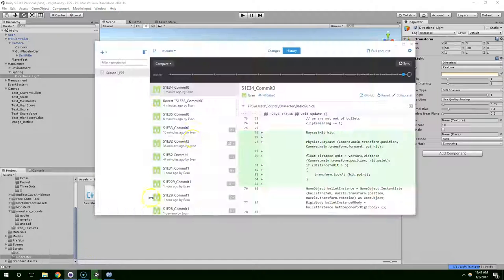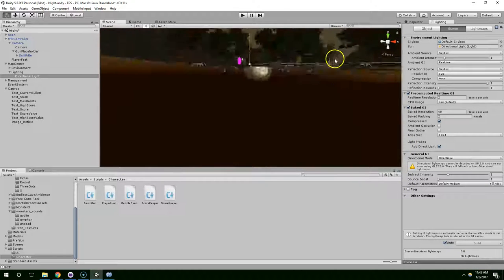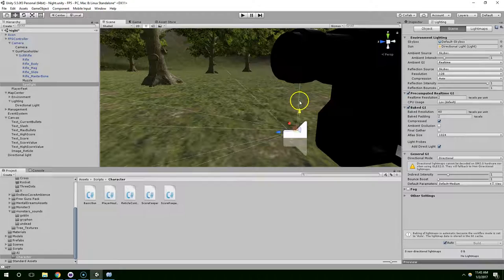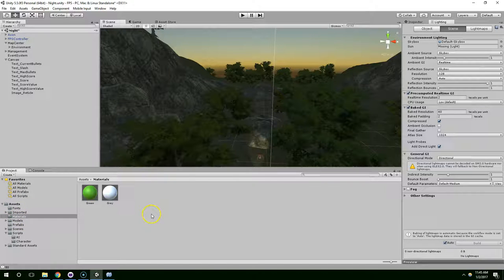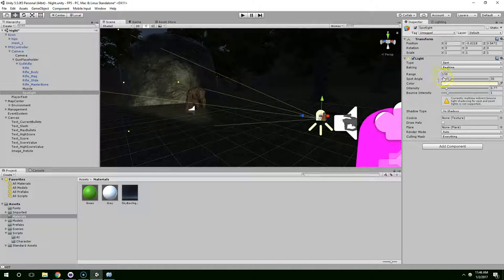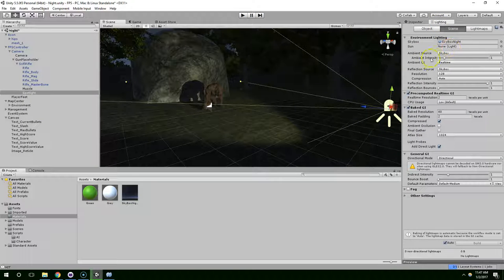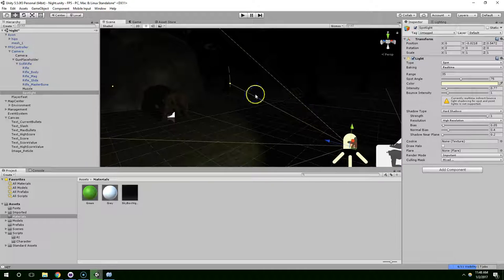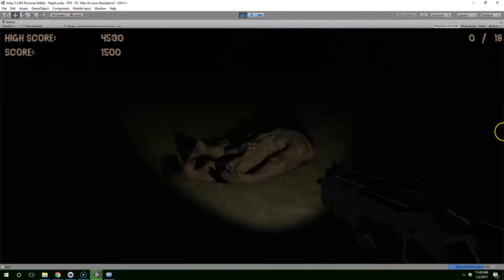S1E34 Creating a New Skybox